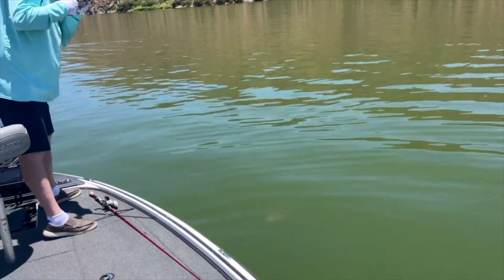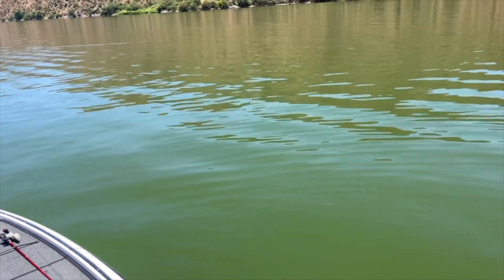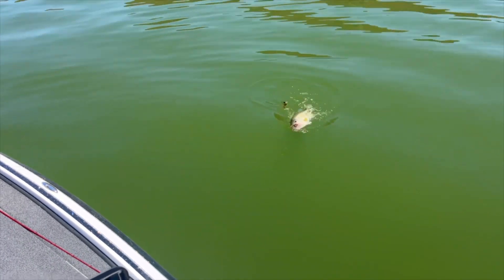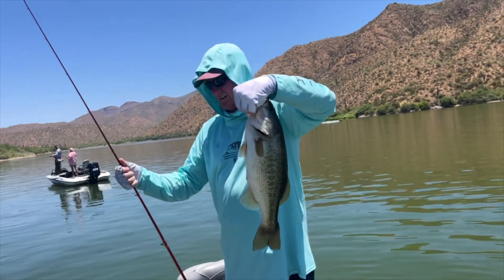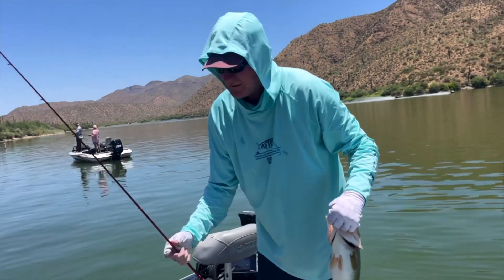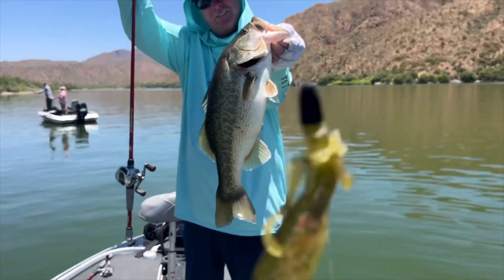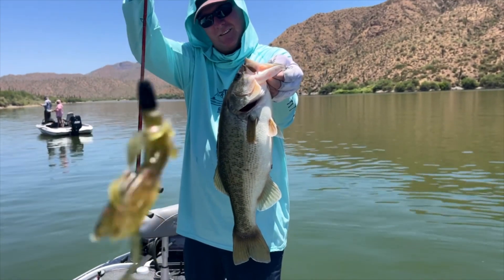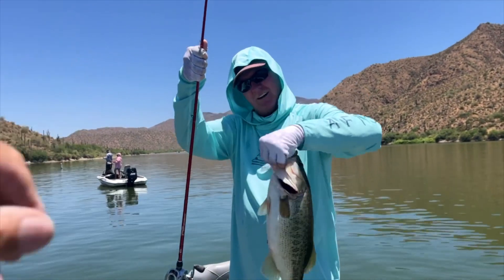Fishing Brush Hogs at Apache Lake